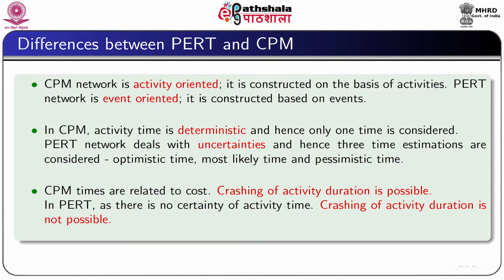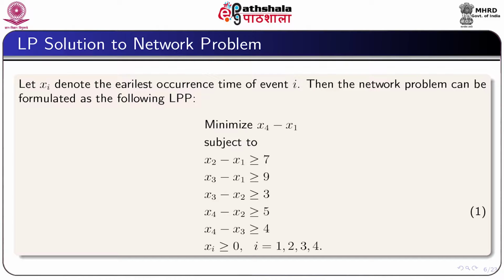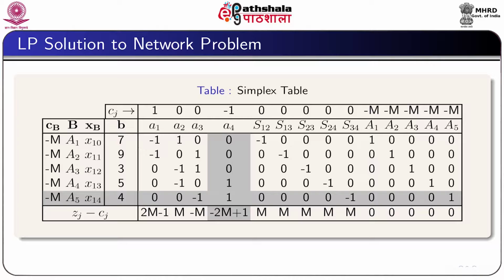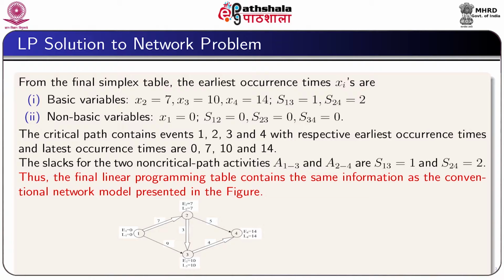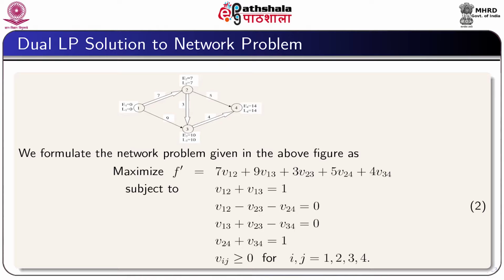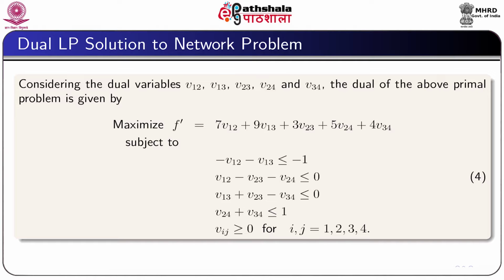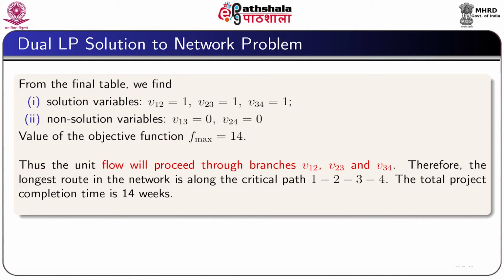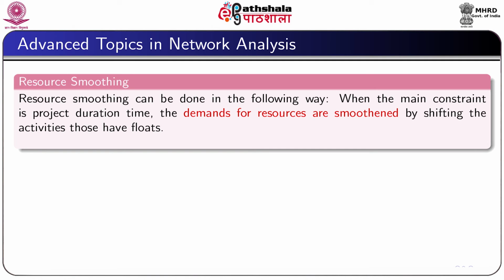Chap 7 Mod 4